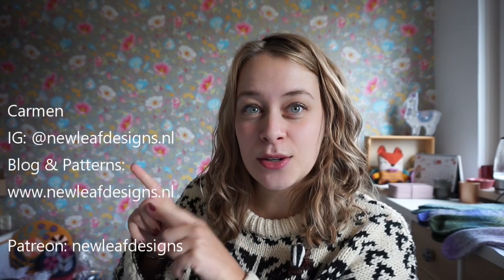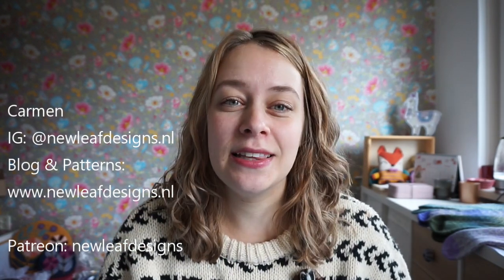New Leaf Podcast Episode 64 - Giftknitting